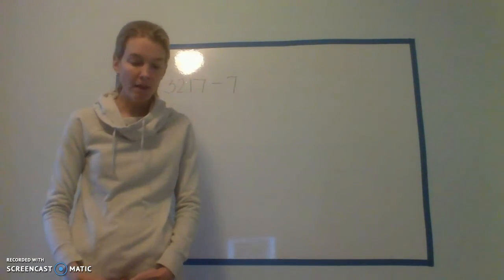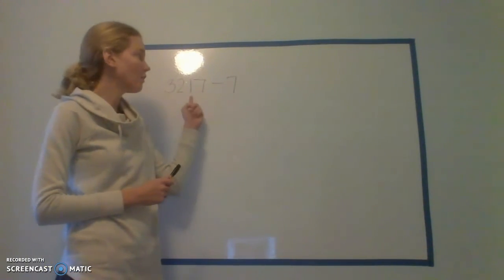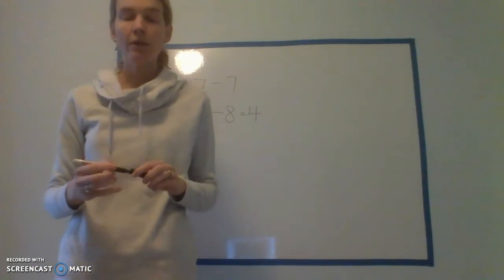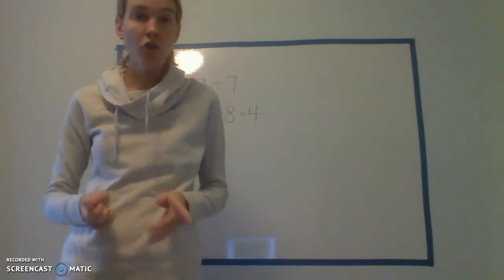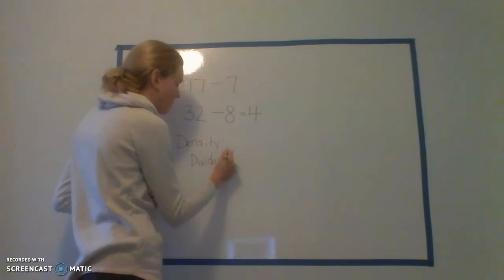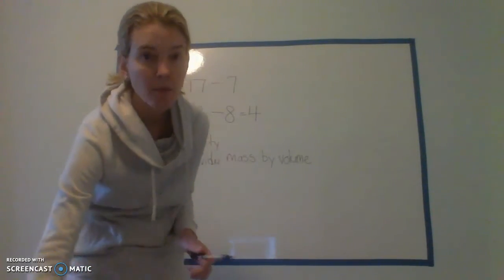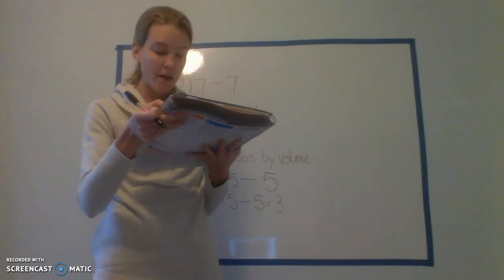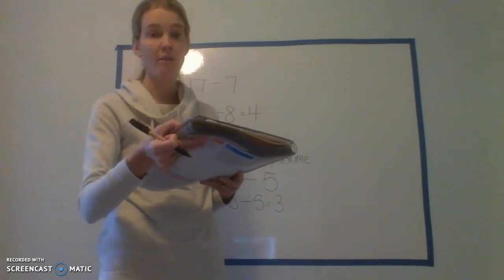Estimate Quotients with Decimals 2